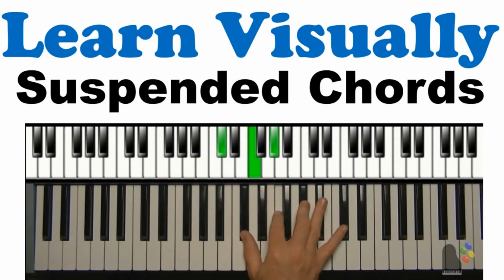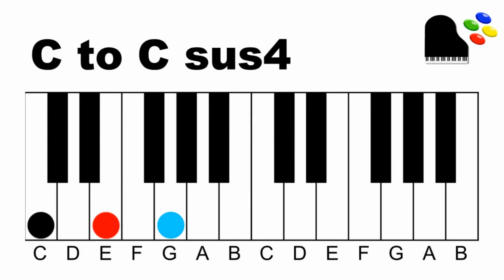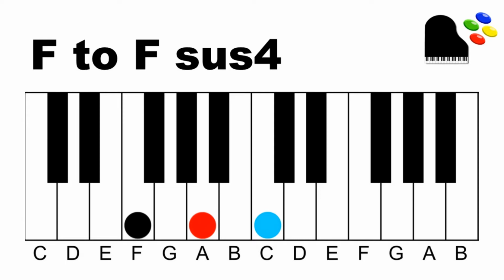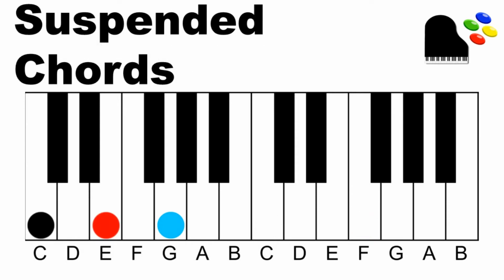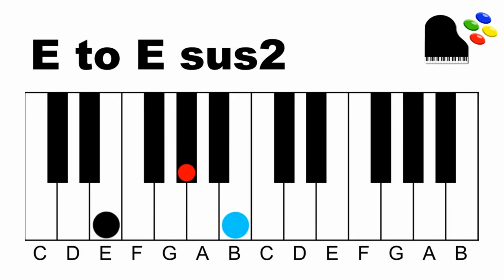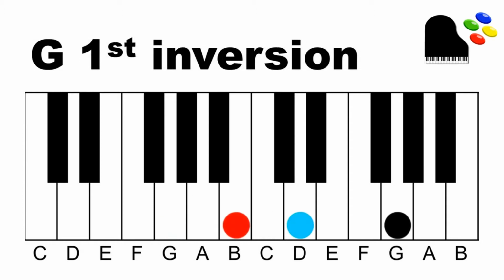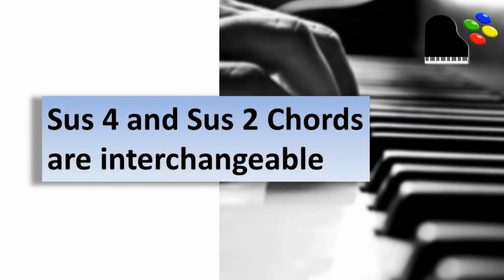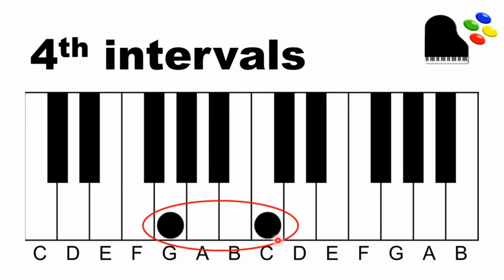How To Visually Learn Suspeded Chords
Major and minor chords can start to sound very plain after a while, but suspended chords can make your chord progressions more interesting and are very simple to substitute.